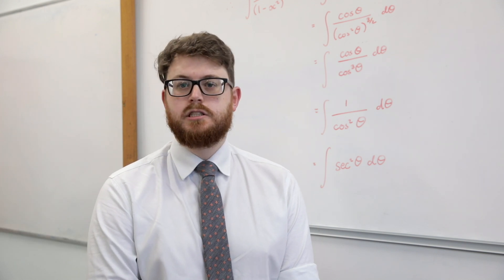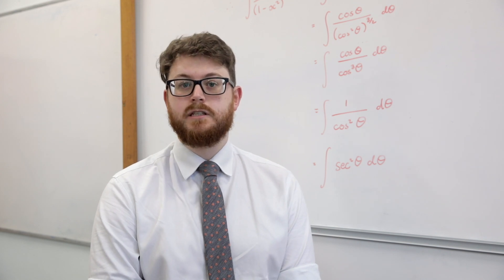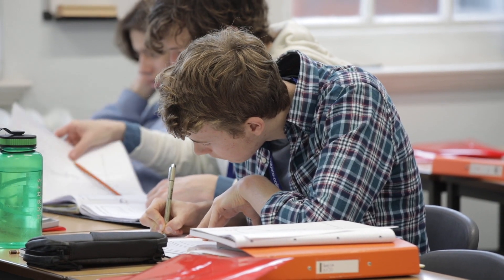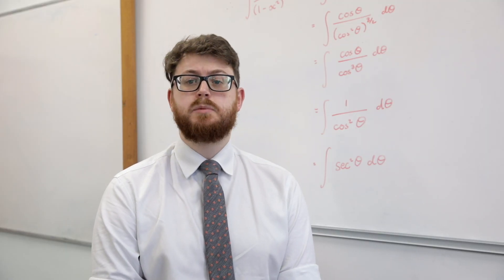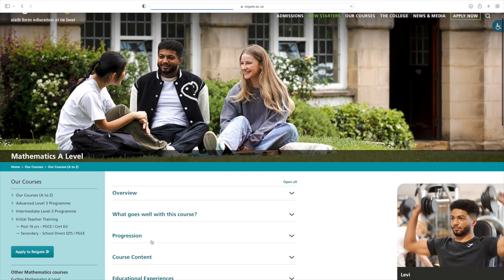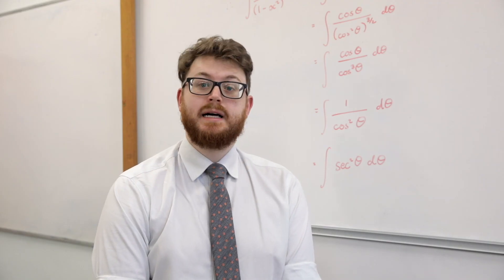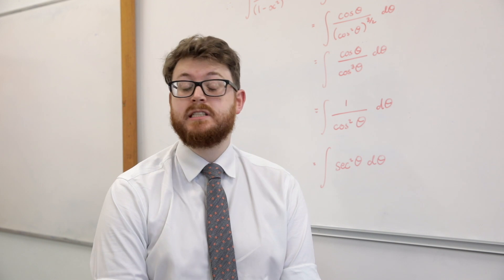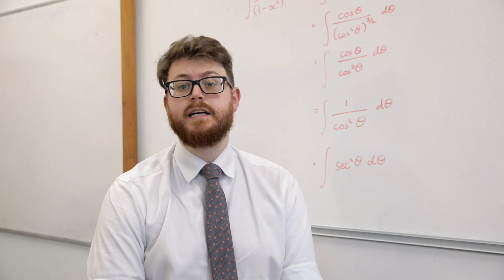Maths A Level at Reigate College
Find out more about studying Maths A Level at Reigate College.